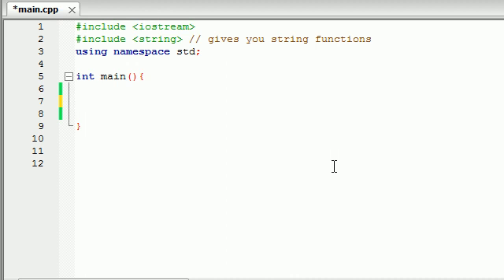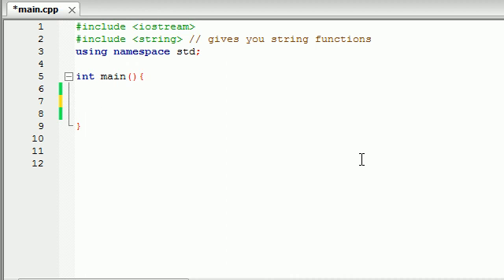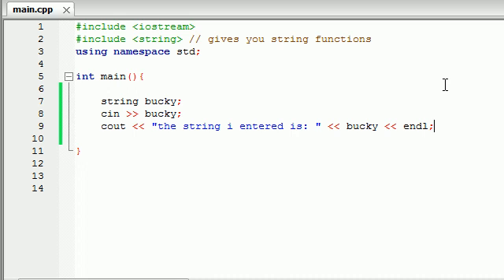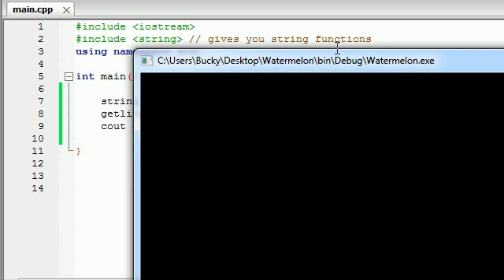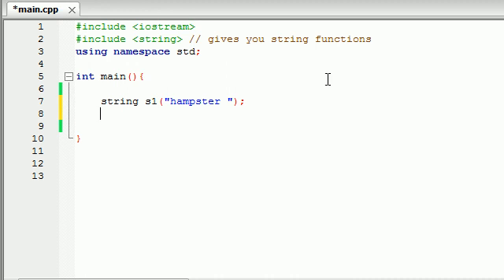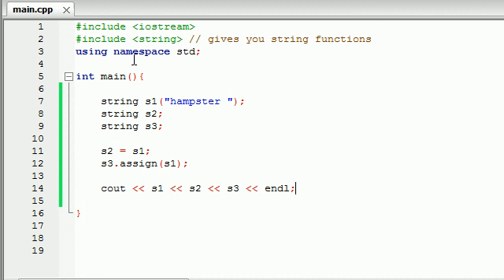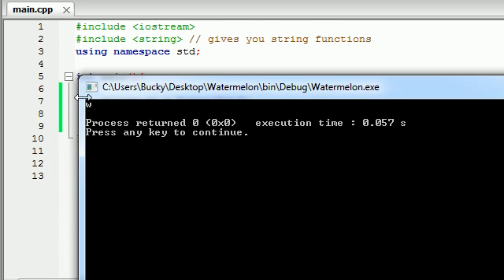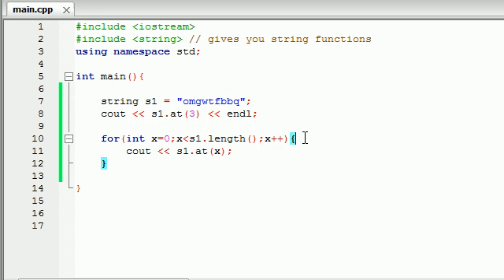Buckys C++ Programming Tutorials - 71 - string Class and string Functions